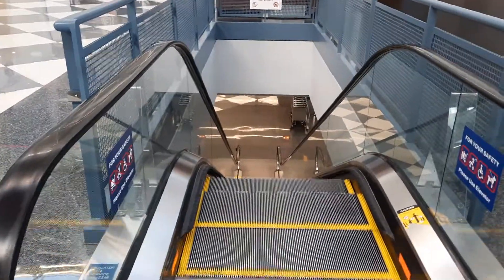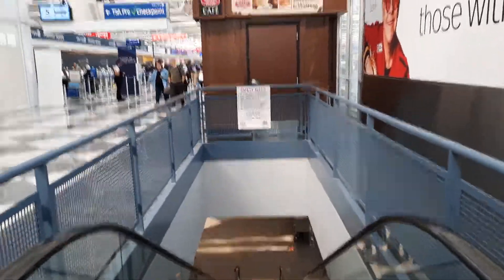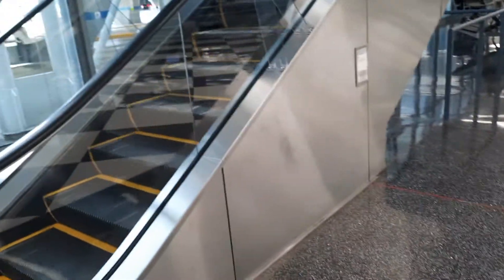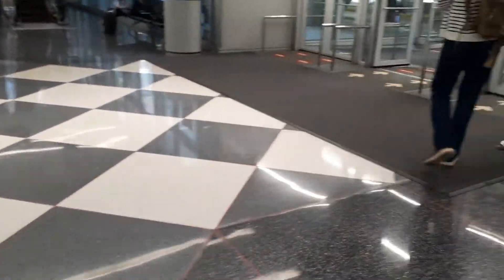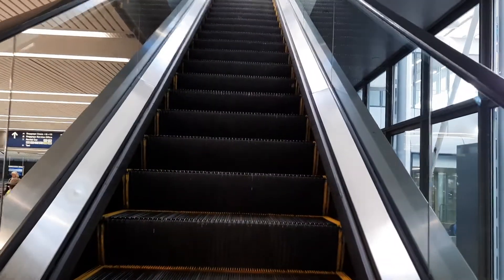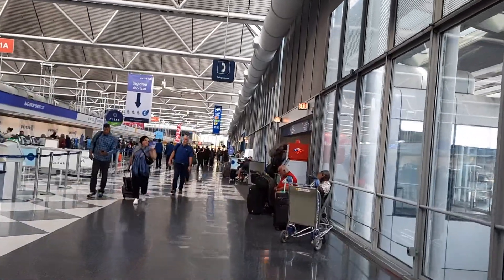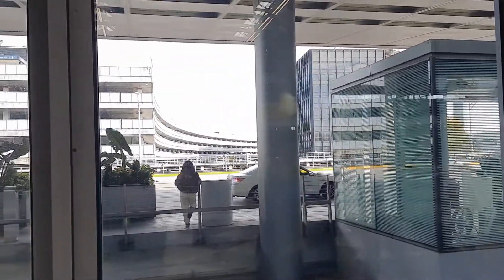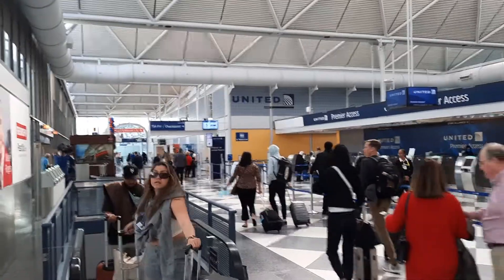Escalators @ CHGO O'Hare (terminal 1)